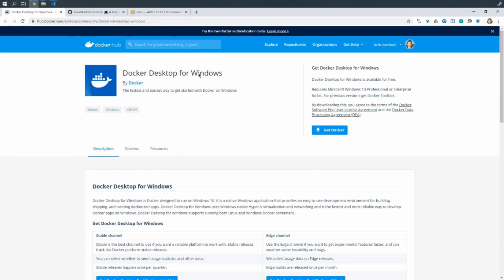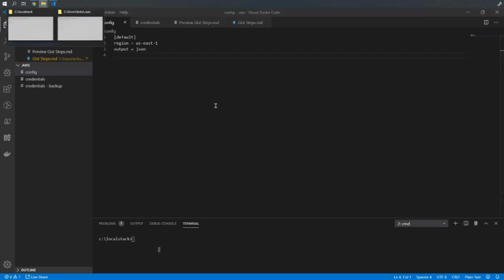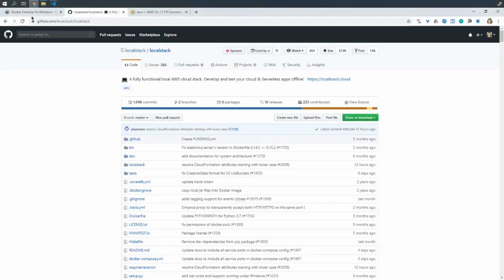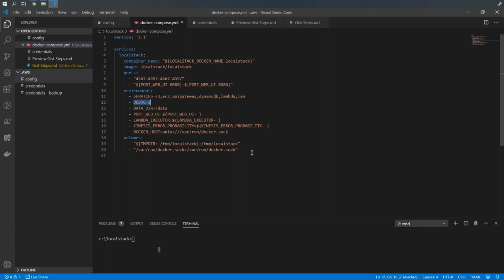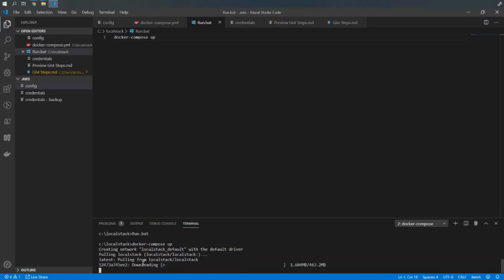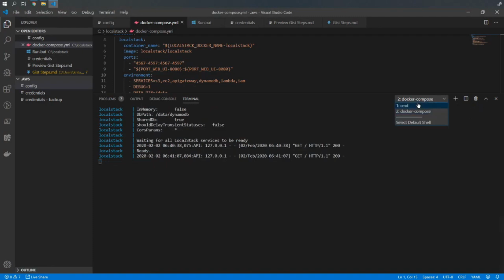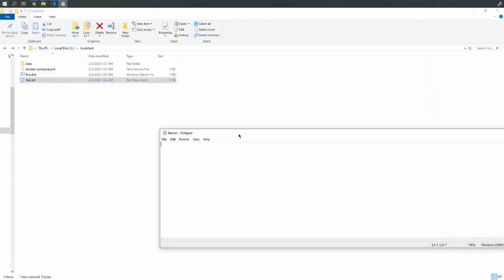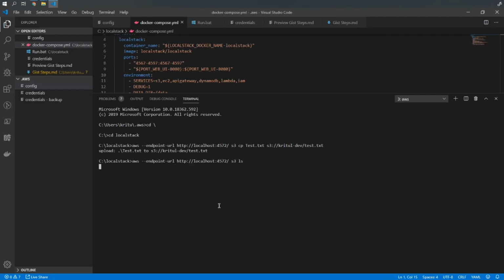Run AWS Locally with LocalStack + Docker (Complete Setup Guide)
What if you could run AWS services locally — without paying AWS?
This LocalStack + Docker setup lets you test S3, Lambda, DynamoDB & more on your machine.

In this complete tutorial, I’ll show you how to install and configure LocalStack using Docker so you can simulate AWS services locally for faster development, CI/CD testing, and cost optimization.

This guide is perfect for:

DevOps engineers
Backend developers
Serverless developers
Cloud learners preparing for real-world deployments

Inside this video, you’ll learn:

✅ What LocalStack is and how it works
✅ Installing LocalStack with Docker
✅ Running S3, Lambda, DynamoDB locally
✅ Configuring AWS CLI for LocalStack
✅ Connecting applications to LocalStack endpoints
✅ Debugging & common mistakes
✅ When to use LocalStack vs real AWS

If you're building serverless apps or microservices and want faster iteration without cloud costs, this is a must-watch.

Full docker-compose file
GitHub demo project
CI/CD integration example
Terraform + LocalStack setup

Let’s build AWS applications smarter.

Chapters:

00:00 - Introduction to running AWS locally
00:21 - Prerequisites: Installing Docker for Desktop
01:32 - Getting started with LocalStack
02:00 - Creating the project directory and docker-compose.yml
03:26 - Configuring the docker-compose.yml file (Image, Ports, and Services)
04:22 - Selecting AWS services (S3, EC2, DynamoDB, Lambda, etc.)
05:23 - Enabling Debug mode for real-time logging
06:13 - Configuring the Data Directory for persistent storage
07:47 - Running the docker-compose up command
09:25 - Verifying running services in the terminal
09:50 - Accessing the LocalStack Web UI
10:14 - Creating a new S3 bucket via AWS CLI (local endpoint)
11:52 - Creating a test file for upload
12:50 - Uploading a file to the local S3 bucket
14:03 - Listing files in the local S3 bucket